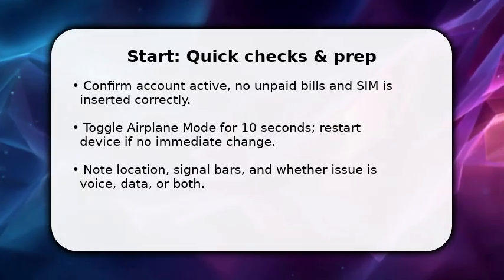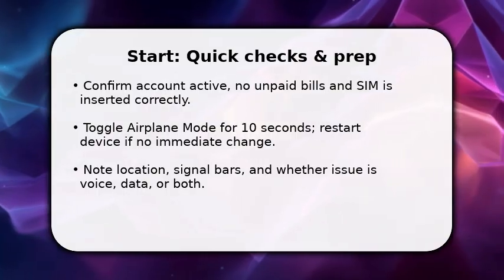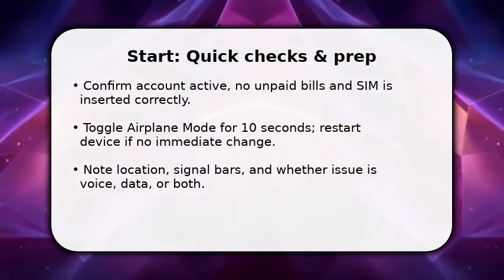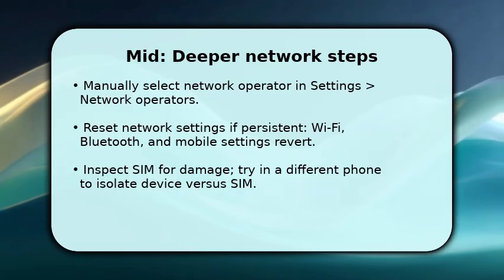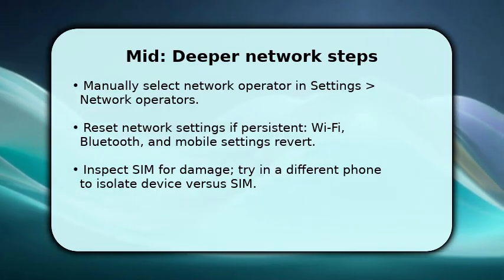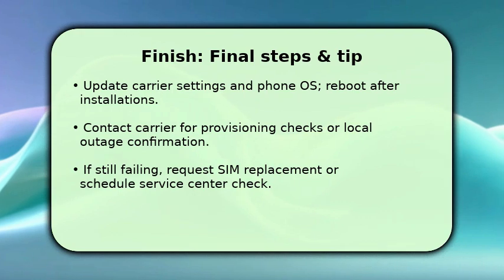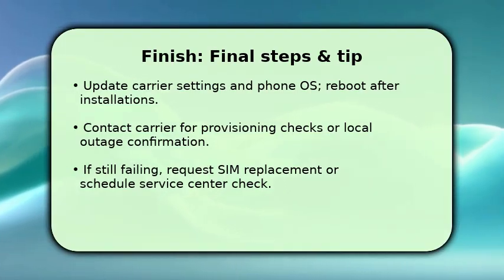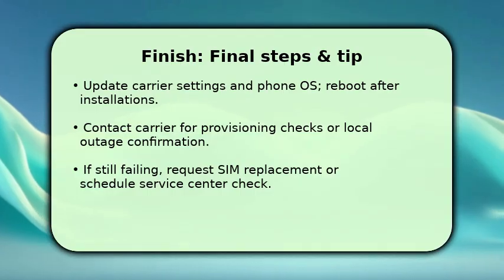How to Repair Mobile Network Problem (easy Method)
How to Repair Mobile Network Problem (easy Method) | 🔒 Surfshark VPN Deal — Stay private and secure. $1.99/mo + 3 Months Free ▸

Discover an easy method to fix common mobile network issues. This video guides you through simple troubleshooting steps, including checking signal strength and resetting your device settings without professional help.

mobile network problem, troubleshoot mobile phone, signal check, reset device settings, network issue fix, improve connectivity, cellular service troubleshooting, quick repair guide for phones, internet on the go solutions, fixing signal problems